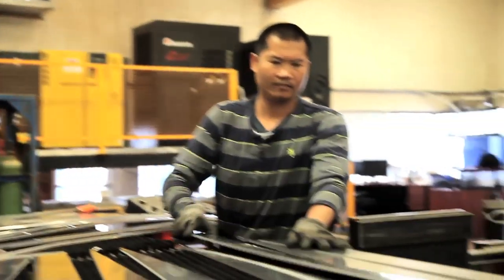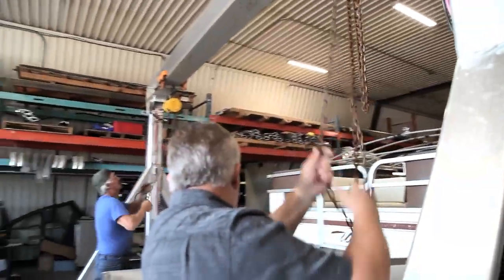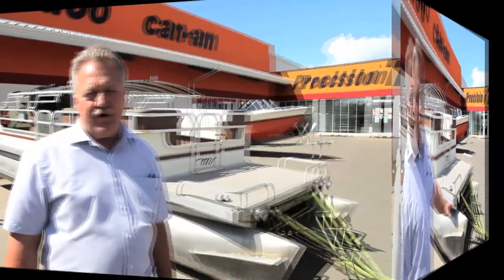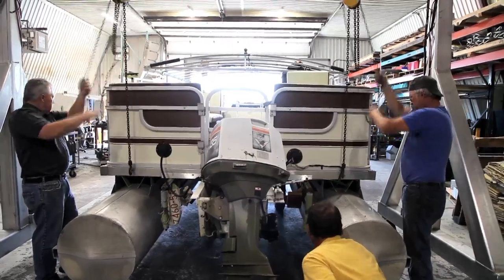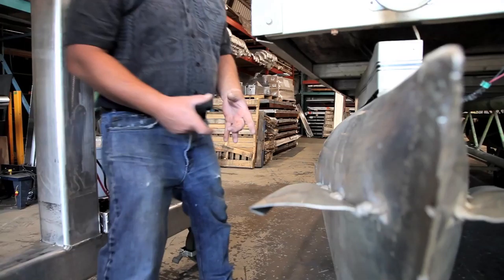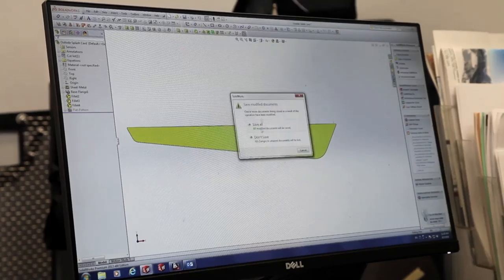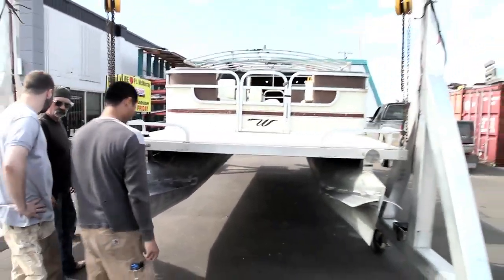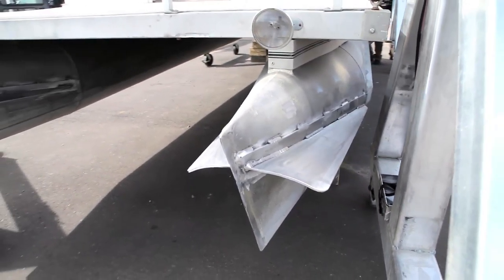How to repair a pontoon boat | 1975 Weeres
First episode of "Customize Your Vehicle", from Westlock Power Sports & Marine Youtube channel. We invite you to watch this episode: 1975 Vintage Pontoon Boat Restoration. Westlock Powersports & Marine (WPM) is an authorized Can-Am, Ski-Doo Powersports dealership in Westlock, AB. Offering a large selection of new models of ATVs, sides by sides, snowmobiles and a wide variety of pre-owned models. WPM is also an Alumacraft, Avalon Pontoon, Monterey, Stingray, Ranger, Marlon Recreational, Eagle Outlaw, Minn Kota, Humminbird, EZ Loader, Hewitt Docks & Lifts, Karavan Trailers and Evinrude dealership. WPM has a unique advantage as we can manufacture custom & redesigned BRP parts through our Westlock Design & Manufacturing Company. Having our own Manufacturing Shop, helps us create new improved quality BRP parts that will enhance & improve the quality of the performance you can get out of your ATV, Side by Side or Snowmobile. We are located at 9024 – 100 Street in Westlock, AB.